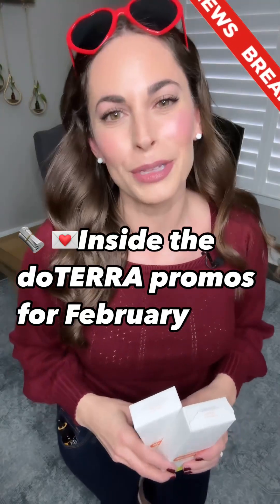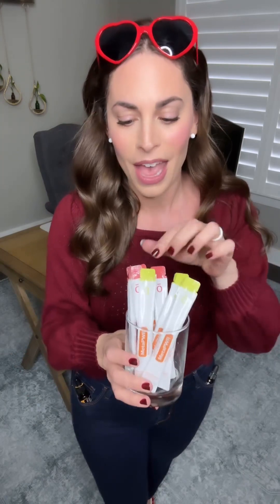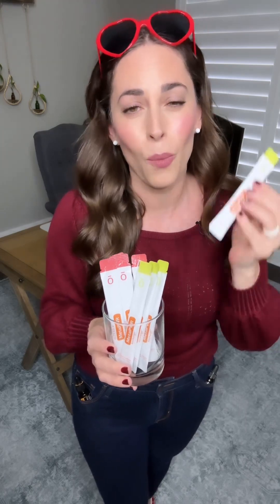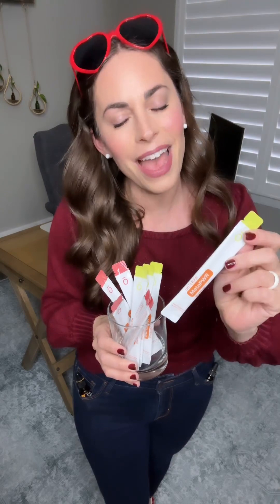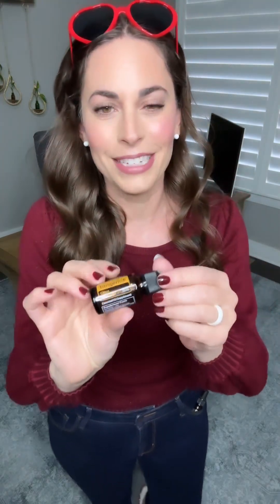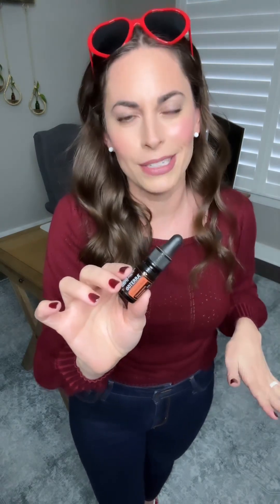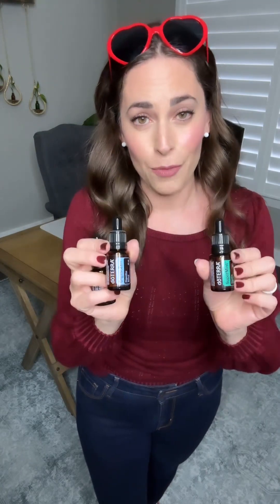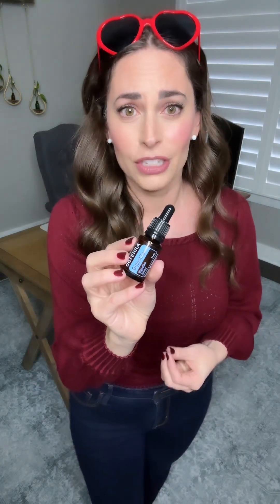💘Inside the doTERRA promos for February & new metaPWR Recharge!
▶️Roses are red, violets are blue. It’s a new month of savings, & new products, ALL for you! Straight outta cupid’s control room, I’ve got YOUR doTERRA forecast express for February!
📲Share w/a friend so no one misses these promos!
📰 🗞 Feb cliff notes:
💘NEW MetaPWR Recharge electrolyte drink mix limited to 2 per flavor per account just for the time being,
💘FREE 15ml Tangerine w/qualifying loyalty rewards order (LRP) by the 15th of Feb.
💘FREE trio of SuperMint, Copaiba, & DigestZen w/every 200pv order all month— you do not need to place separate orders anymore. Ex: if you place an order of 400pv, you’ll get  the trio 2x. 600pv, 3x.
💘FREE Bubble Diffuser for new customers all month w/qualifying $150 orders - extended.
💘FREE $100 oil cash offer extended for new customers w/ qualifying orders ($100 or more).

🌈Been wanting to try these products that’ve changed our lives since 2014?

💃🏻When you’re ready, I’ll be here holding space for you. You’ll receive my guidance, expertise, & take advantage of my education, support, community, & fun!

🎁 I am participating in YOUR progress every step of the way & humbled to be here sharing this journey. You’ll also receive an exclusive custom welcome bundle from me to set you up for success.

🎥 🗓 Save the date for my next continuing education broadcast, streaming On Demand the evening of 2/15.

💬 Which of this month’s promos are you excited for most? Which flavor of recharge are you grabbing first, lemon lime or strawberry?